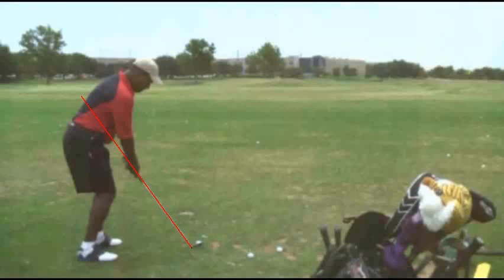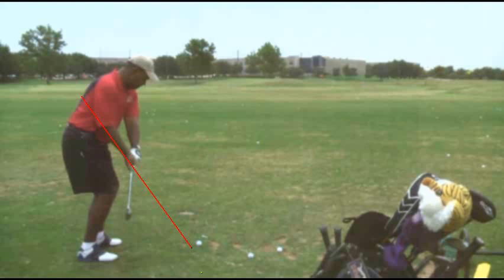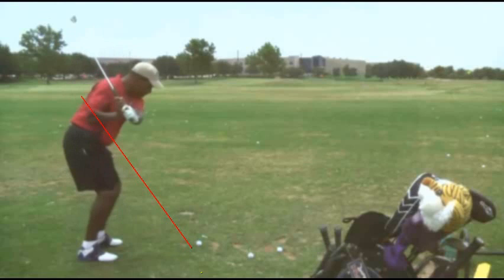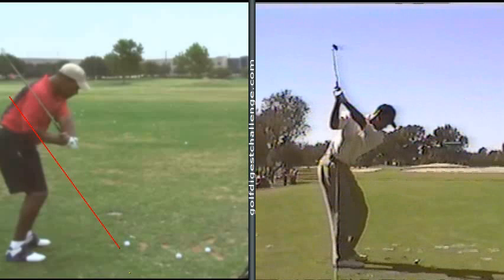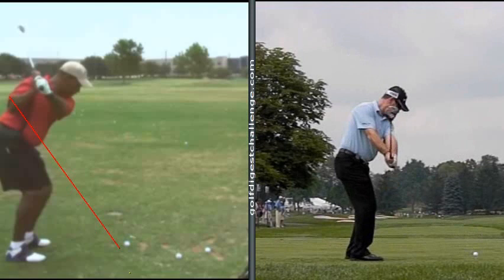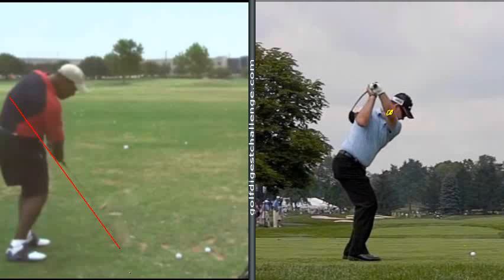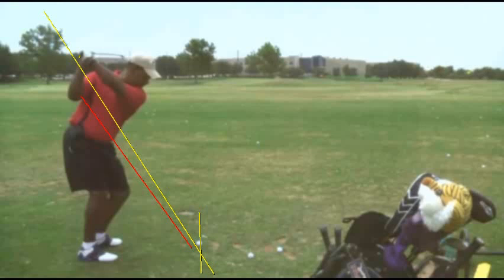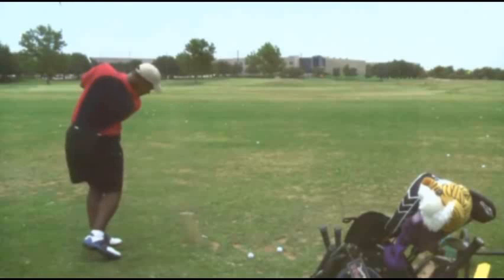Joe Trahan WFAA Sports Dallas Texas. Submitted by Brian "Big Dog" McCoy.